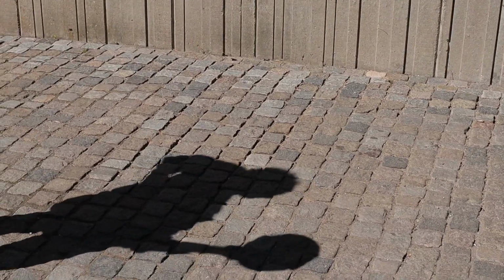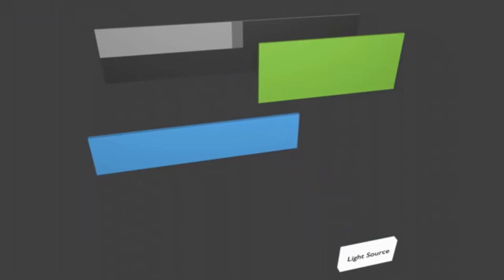Blister Effect - Group 1 Project Video (Jimmy and Felipe)